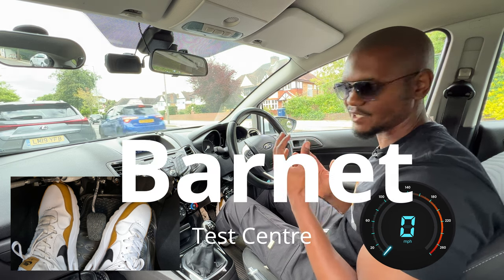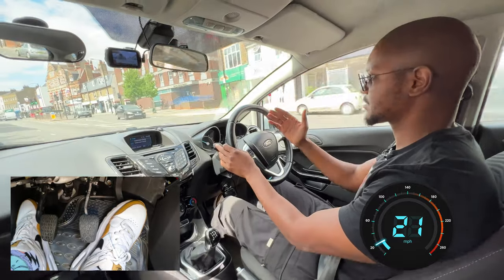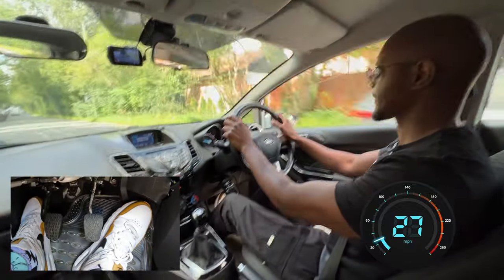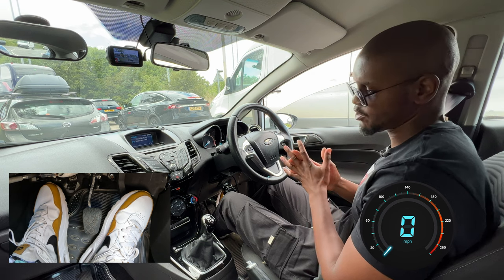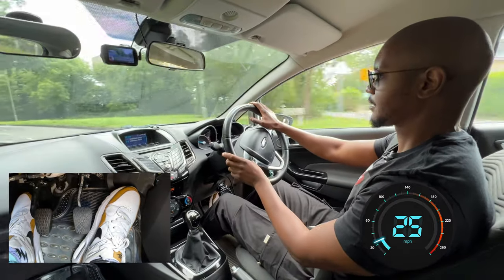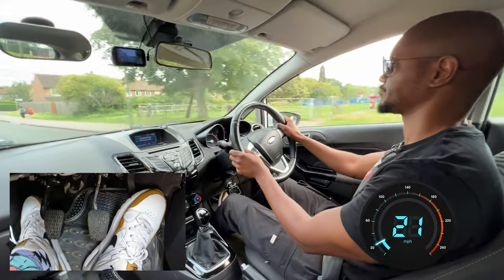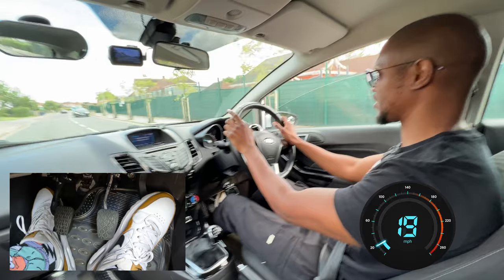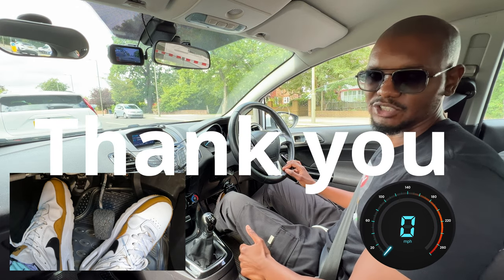How To Ace Your Driving Test | Barnet Test Centre Uk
Hi, I'm Mark. Zondo aims to give you simple to understand advice about the driving test in the UK. This channel is mainly aimed at people who are going to be doing their driving test soon. If you are new to driving follow us for easy-to-follow driving tutorials and tips on manual and automatic cars.

00:00 Introduction
00:17 Starting the test and moving off safely
01:13 How to join traffic when it's busy
02:33 Following signs
05:28 Keeping up with traffic
06:36 Independent driving
09:25 National speed country road
14:31 Joining dual carriageway
15:12 National speed dual carriageway
16:43 Exiting the dual carriageway
17:31 Adjusting your speed after coming off fast road
23:53 20mph road
24:32 Tricky width restriction
28:45 Parallel parking
31:39 End of test